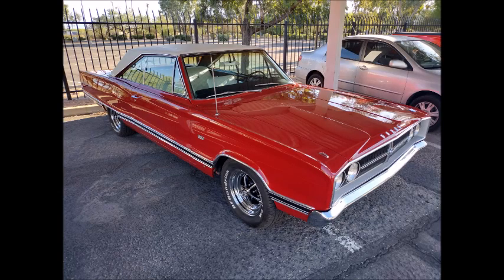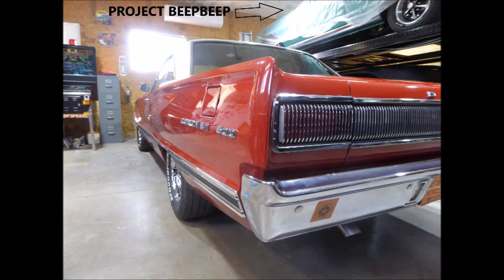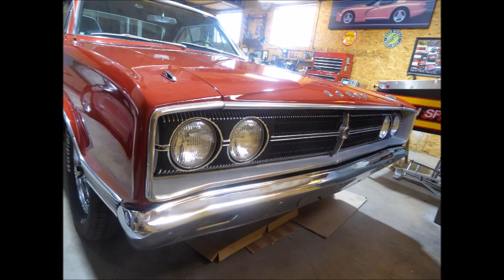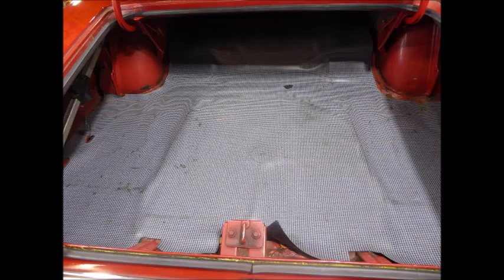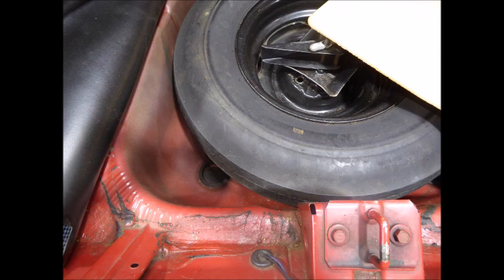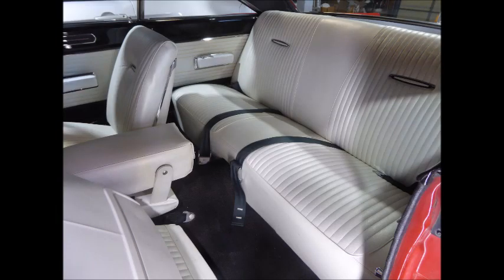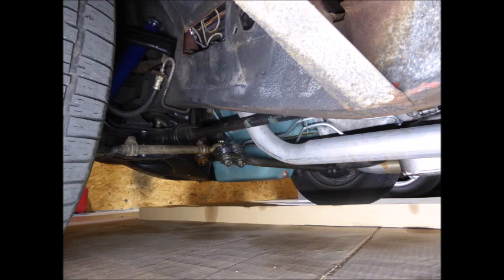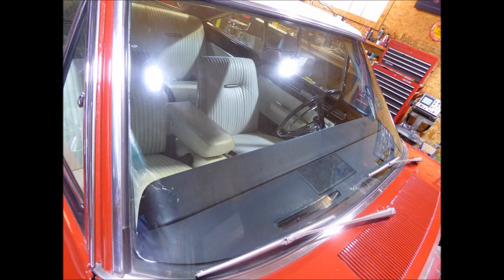INTRODUCING Project67DC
If you remember ProjectBeepBeep and its owner Bill, you'll want to take a look at the newest addition to Bill's Mopar farm. Introducing Project67DC a 1967 Dodge Coronet in near perfect condition.